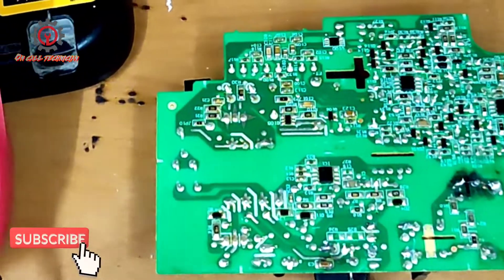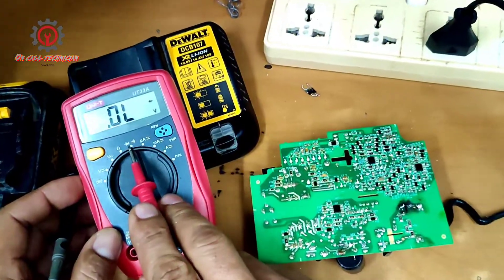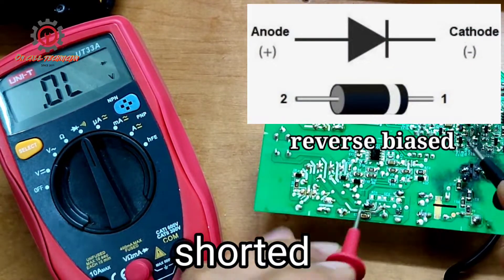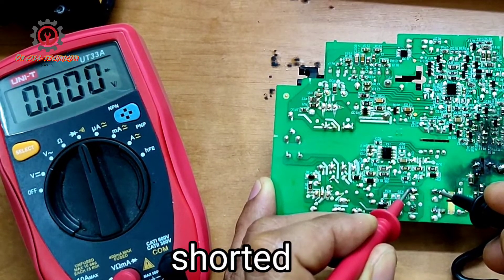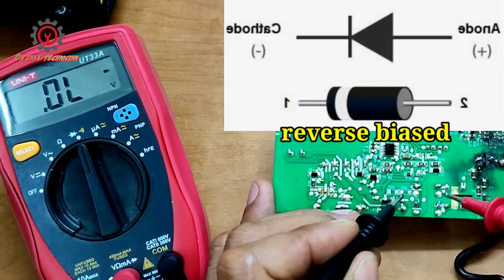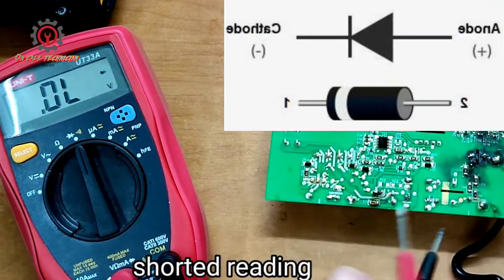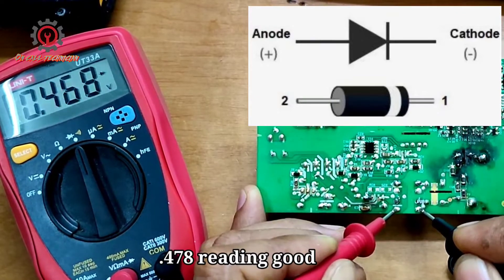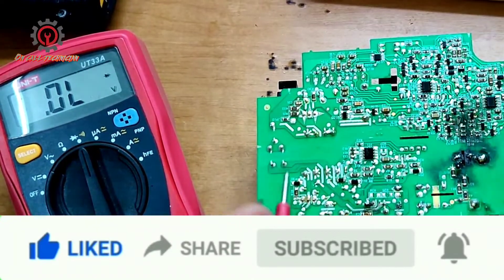HOW TO CHECK RECTIFIER DIODE IN4007 IN A CIRCUIT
In electronics there is no word: 'defective pcb' all components can replace as long as you know how to check. Rectifier diode can easily test using multimeter in a circuit.